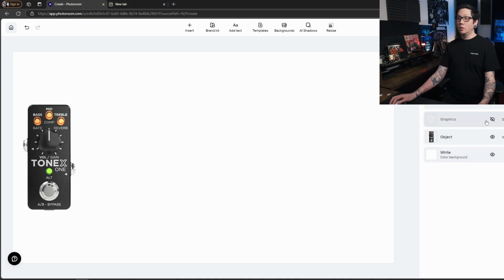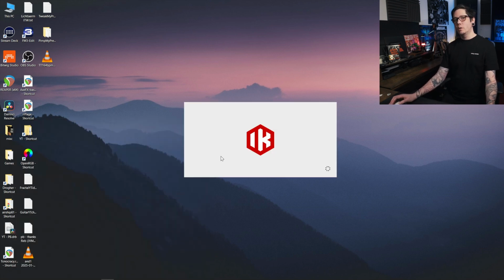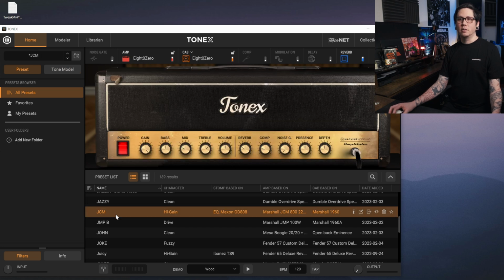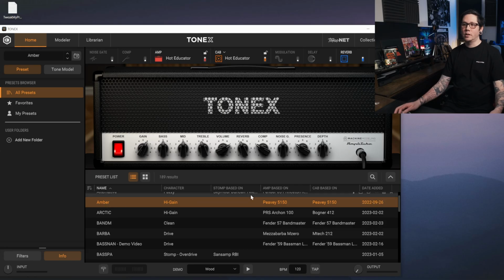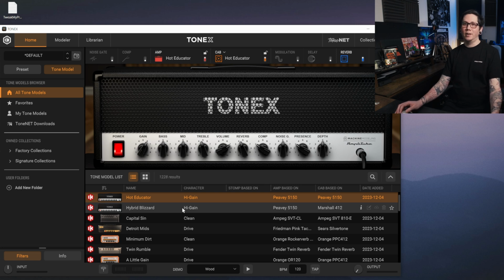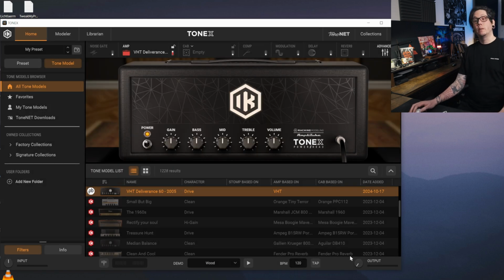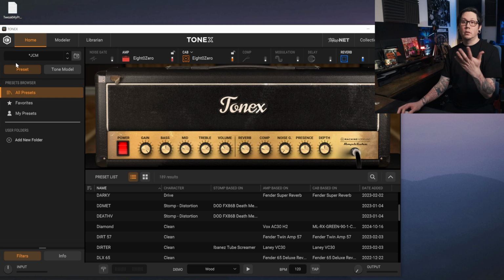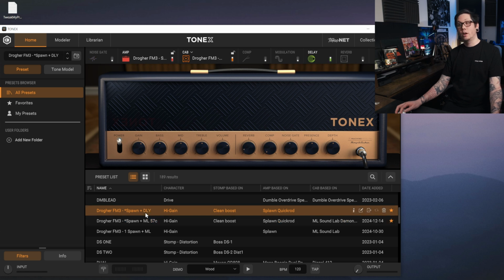Tonex ONE - Software overview with some TIPs (getting started)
If your experience was anything like mine, the first time with the Ik Multimedia Tonex and the software was not always smooth sailing to say the least

Here's a general overview of how it works and some tips to avoid the hassle and frustrations i had at times especially with the software and setup

Quntis - Monitor light
Ambitful A1
Raleno Video Light
Phillips Hue

📸 Cameras
Sony ZV-1
DJI Osmo Pocket 3

💡Accessories:
Table camera stand
Camera Table mount
TIME STAMPS
00:00 Intro
00:13 Structure
01:15 Ik Product manager
02:03 Tonex App - structure
03:46 TIP Make default / template presets
05:19 TIP connect your guitar to your audio interface
07:27 A quick word on Effects
08:54 Some thoughts
09:38 What was your experience?